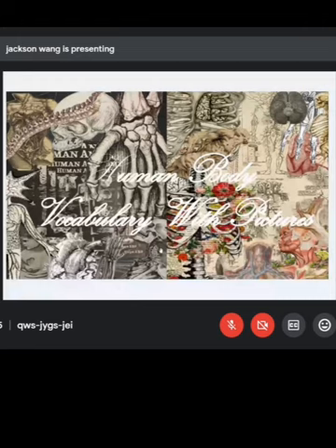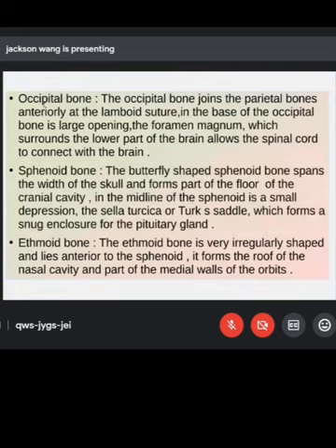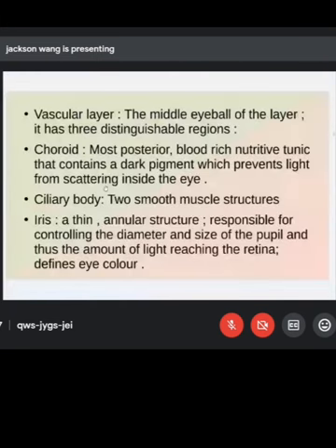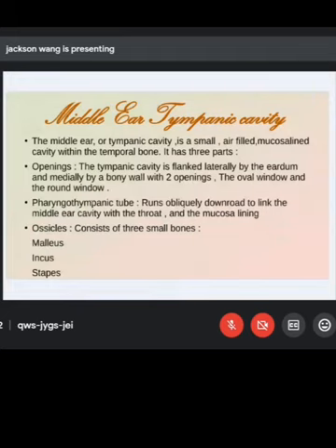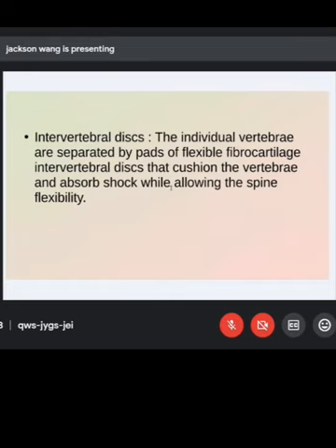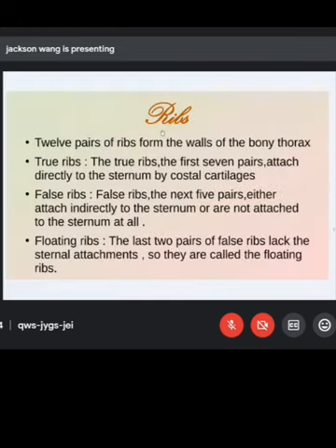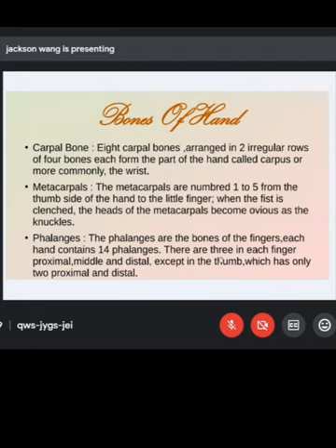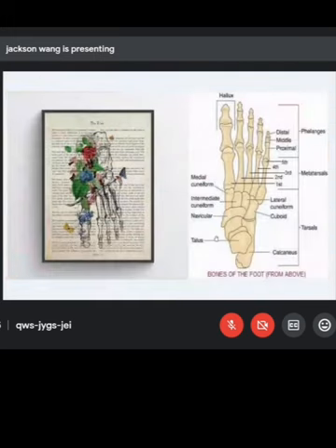1ère épisode : Systemic anatomy and communication in healthcare